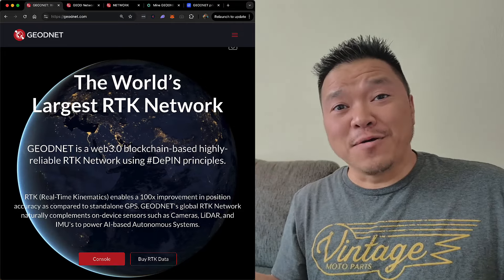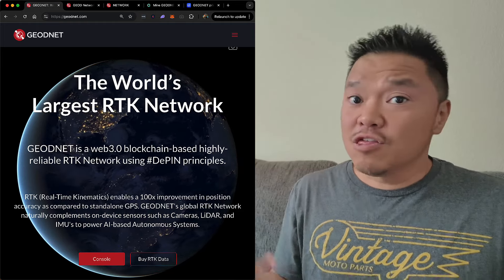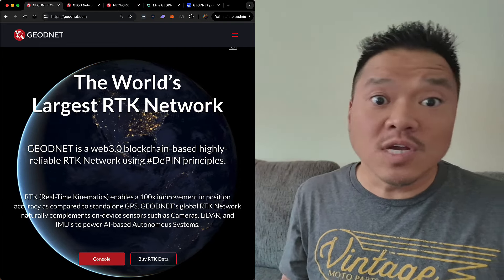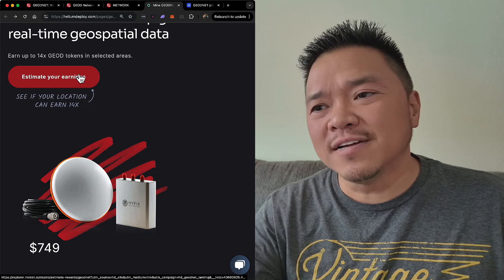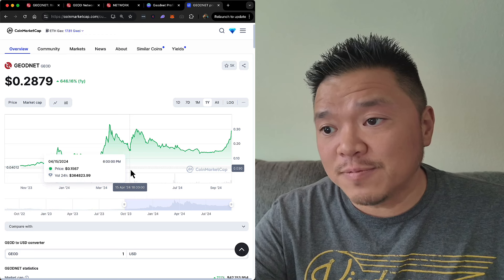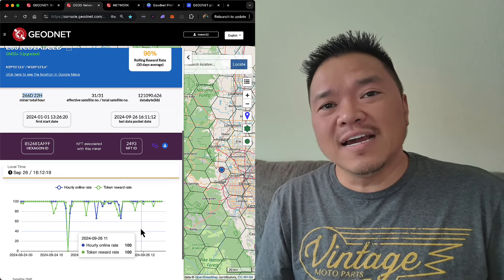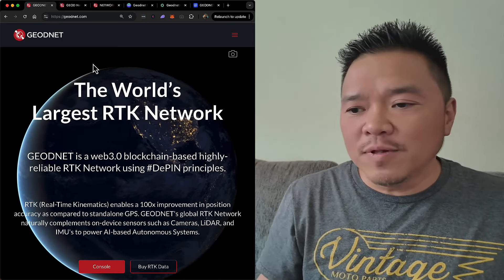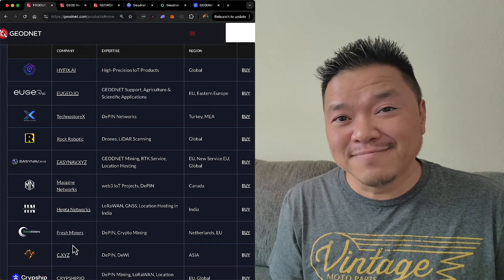$3000 in 266 days with Geodnet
This small satellite on my roof has made a tidy profit. More so in the last month since the value of GEOD has almost got back up to what it was worth in the spring!